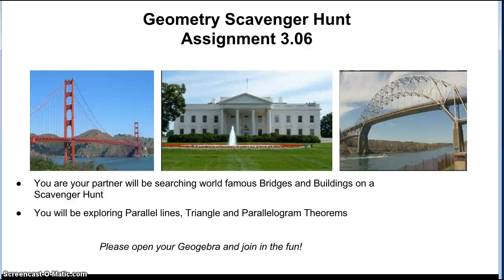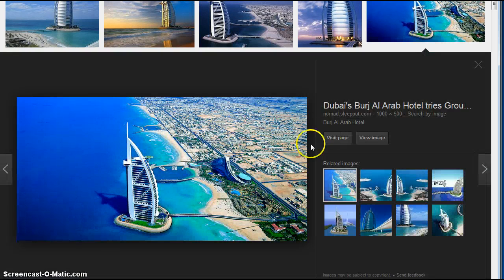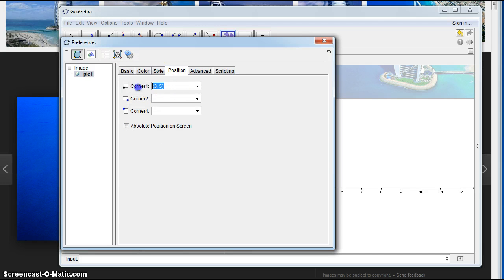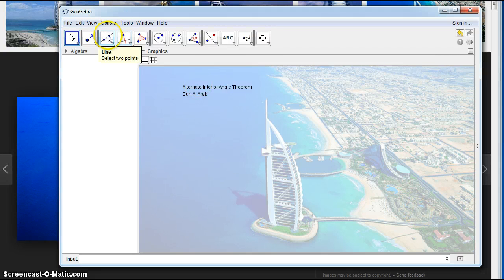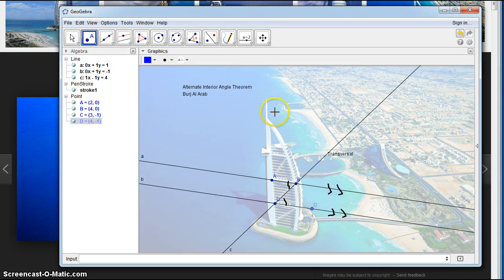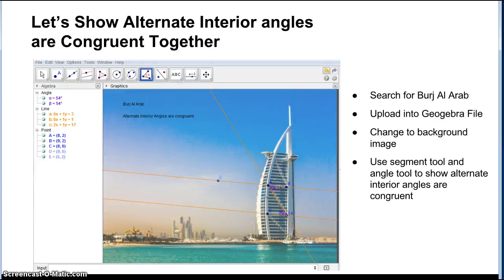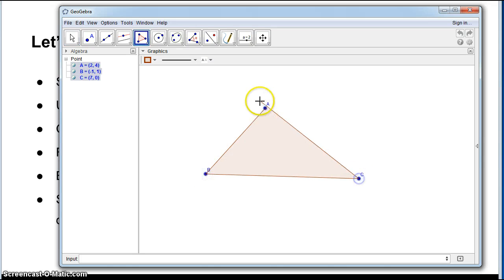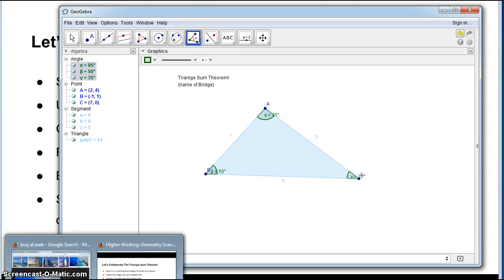Scavenger Hunt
let's use Geogebra to explore the Alternate Interior Angle Theorem and Triangle Sum Theorem